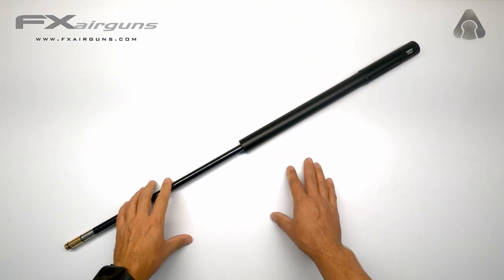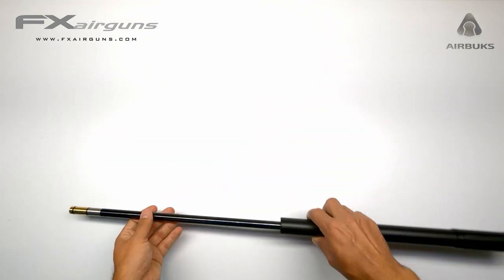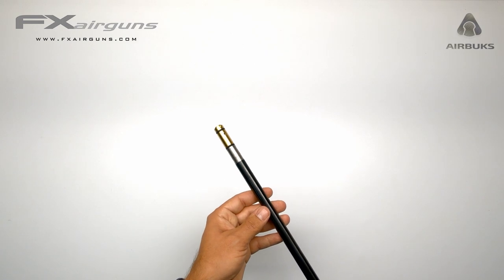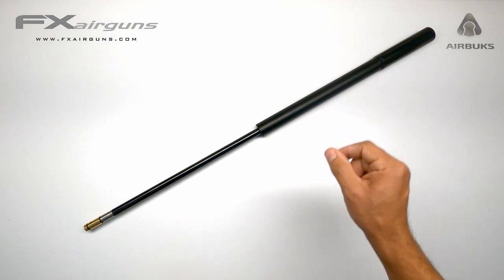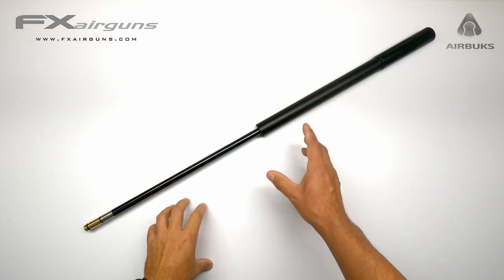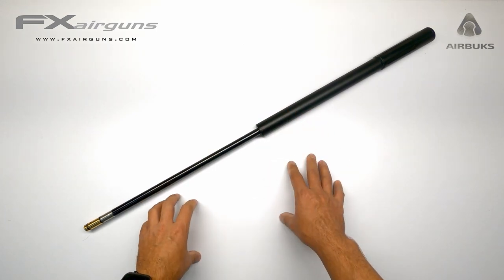FX Airguns 180° Rotatable Transferport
Showing and testing the new FX Airguns 180° rotatable transferport design .

As of now this transferport is only available in .22 caliber , later .25 cal will follow